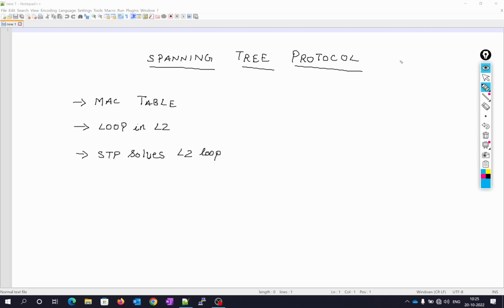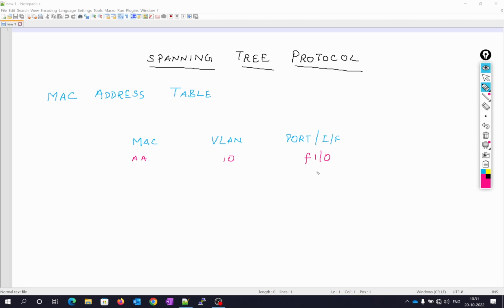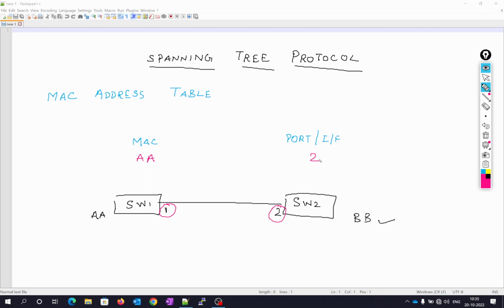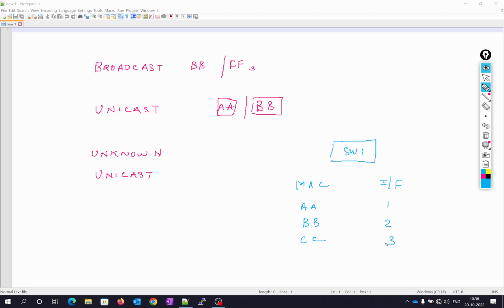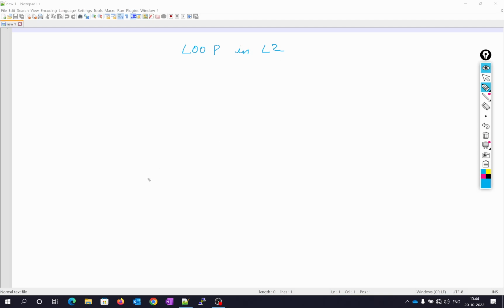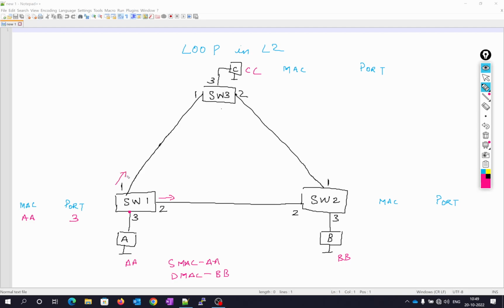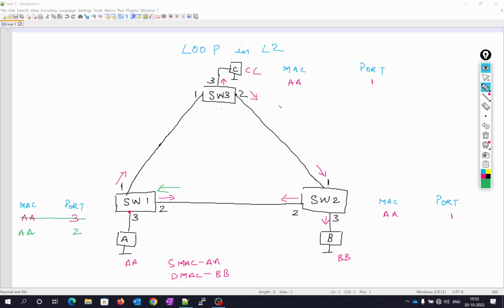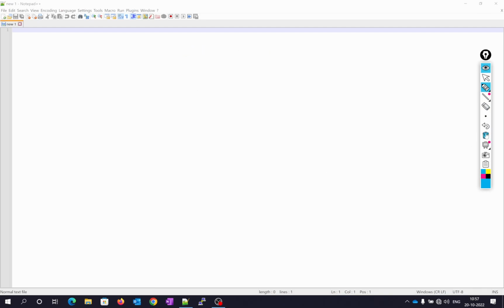Spanning Tree - Part 1 | MAC Table, L2 Traffic and Loop